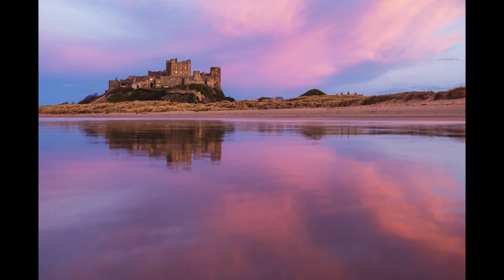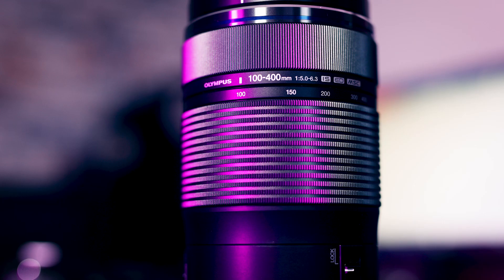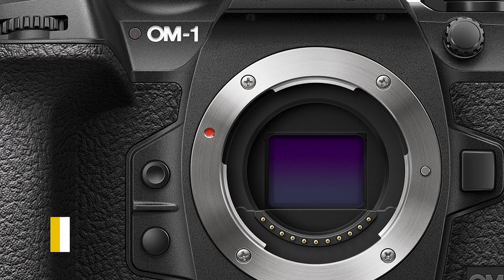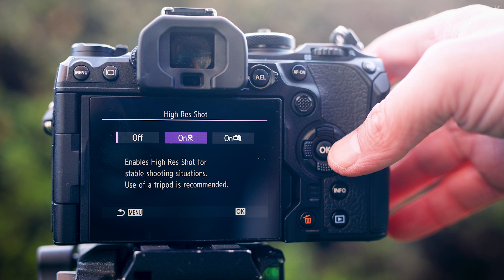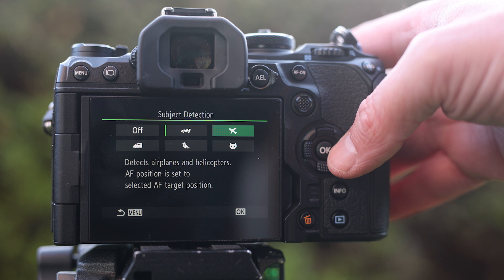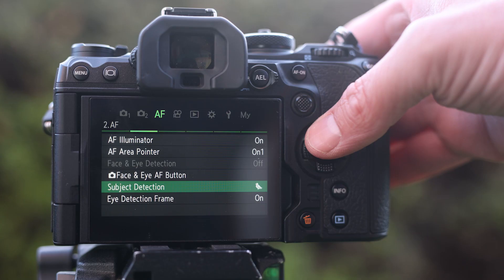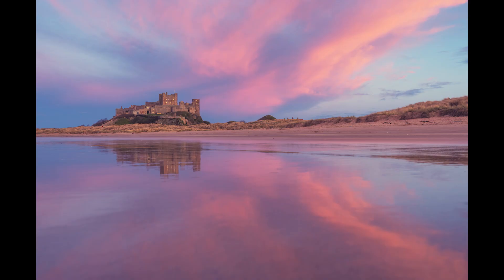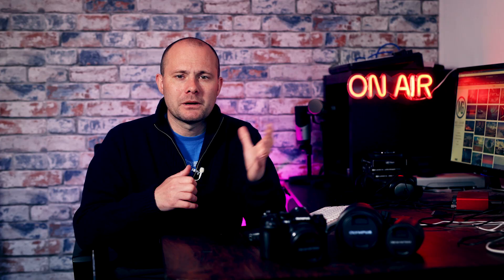Real-World Review; 12 Months with the OM-1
The OM-1 is OM System's flagship model, but just how good is this Micro Four-Thirds camera? Matty Graham has spent a year using this mirrorless beast and gives his real-world opinion of the OM-1's stills and video capabilities.